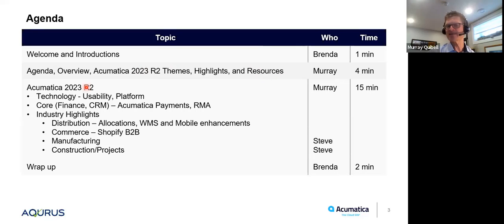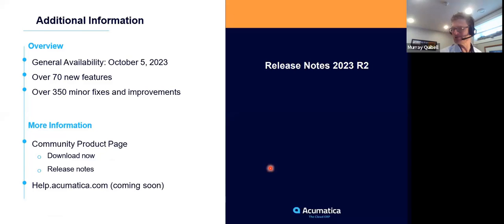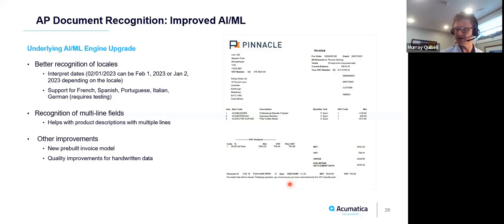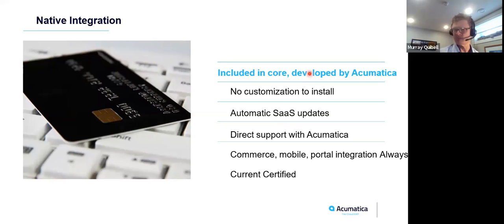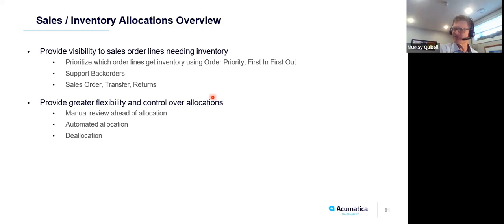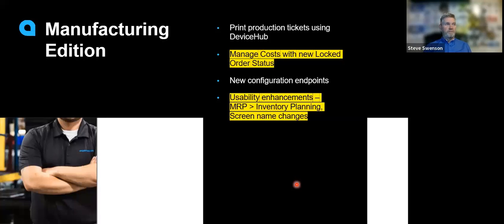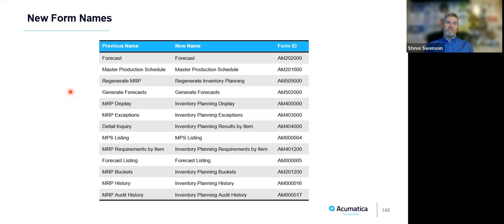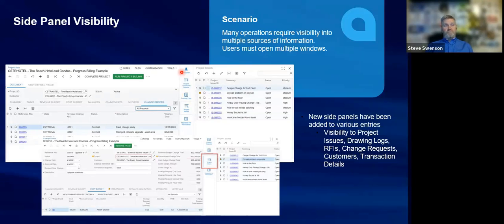Acumatica 2023 R2 Release: Top 5 Key Updates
During this video we review the top 5 key 2023 R2 updates as follows:

 - Increase productivity with Acumatica technology enhancements including tailored workflow, enhanced side-panel reporting, Acumatica Mobile enhancements, and additional AI/ML features for document recognition.

 - Open new markets with Amazon's Seller Central marketplace connectors, accelerate sales to business customers with Shopify's new B2B eCommerce connectors, and streamline payment processing with Acumatica Payments.

 - New web endpoints for Acumatica's Product Configurator, enabling manufacturers to leverage best-in-class third-party build-to-order solutions.

 - A highly requested consolidated account reconciliation retainage invoicing feature, which improves project visibility for construction companies.

 - A new Manage Sales Allocations screen, which streamlines mass stock allocation and deallocation for distributors, retailers and commerce merchants.